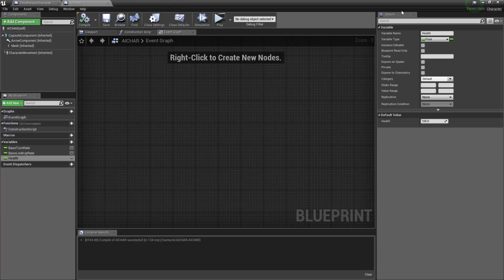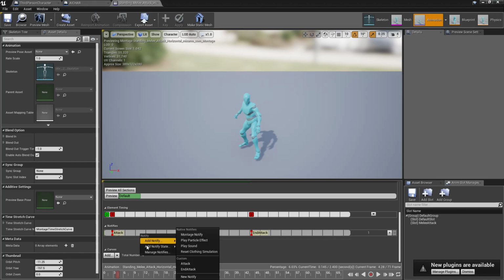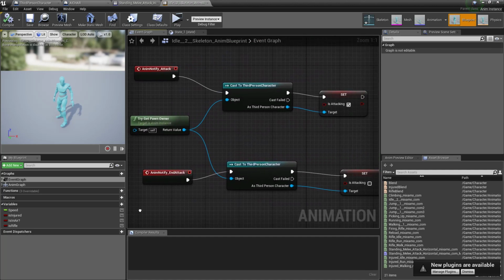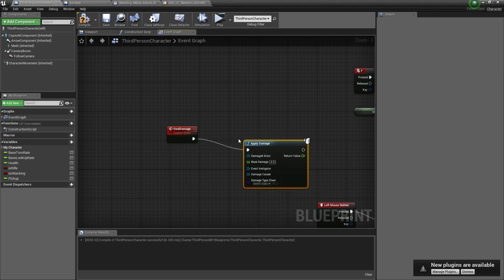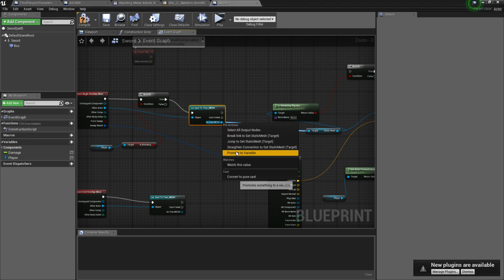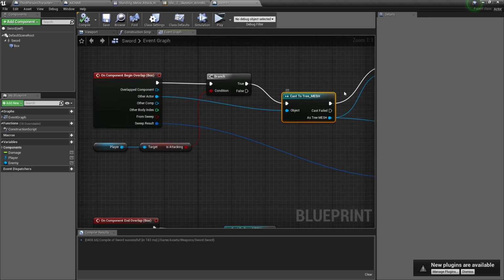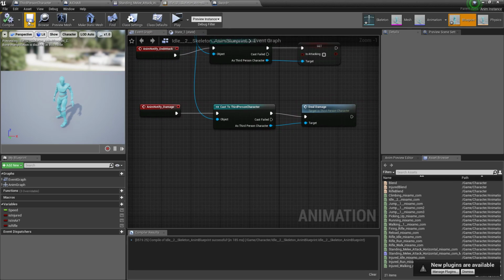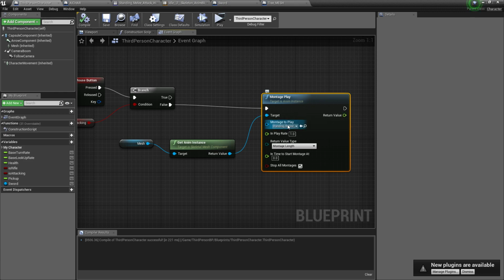UE4 - Damaging Enemy